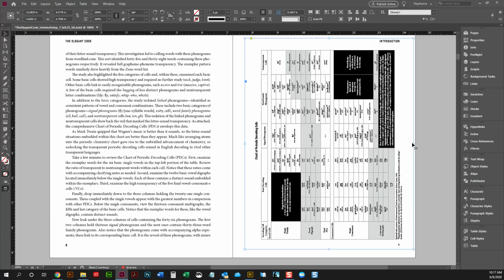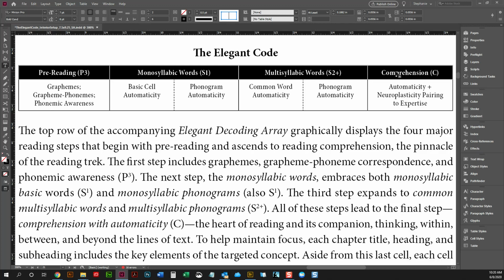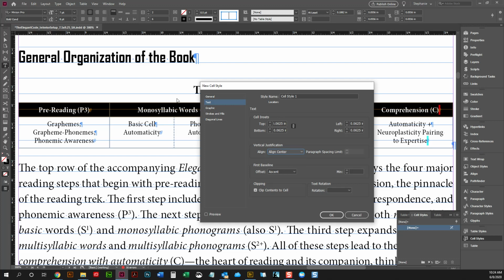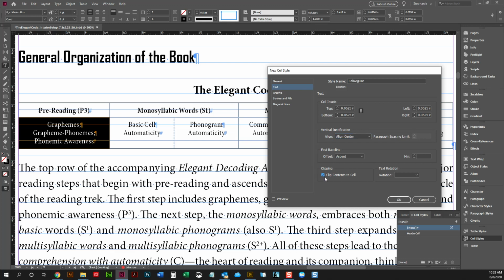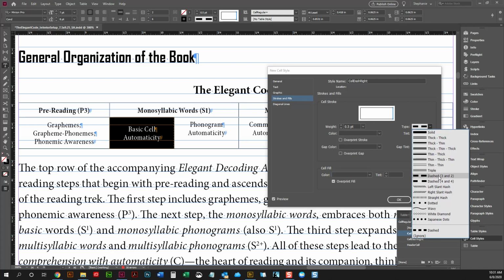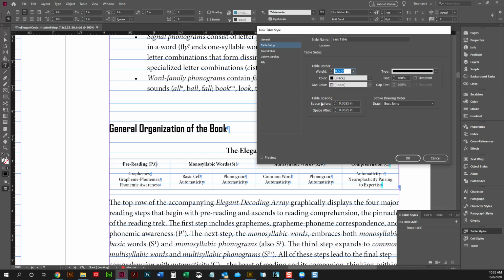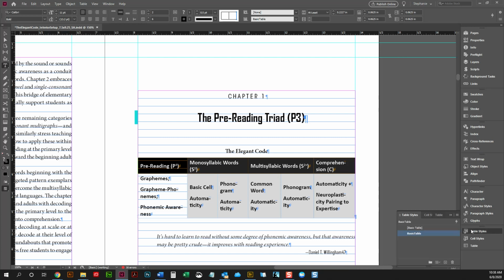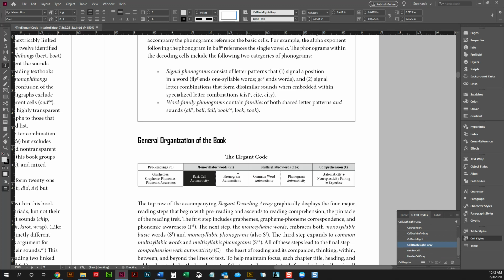Nonfiction Books and Tables